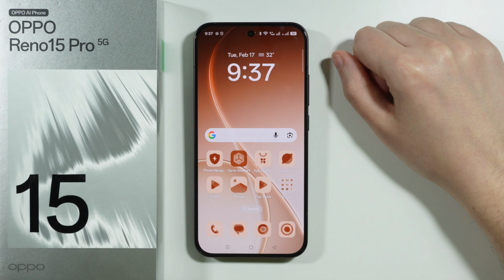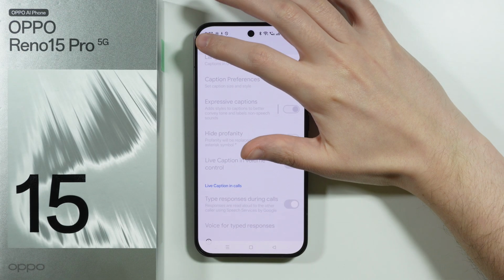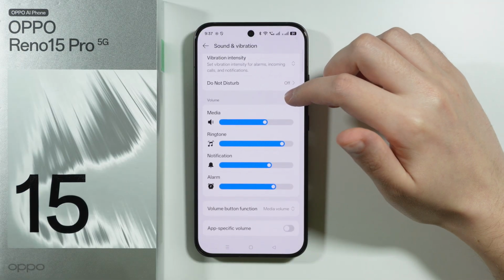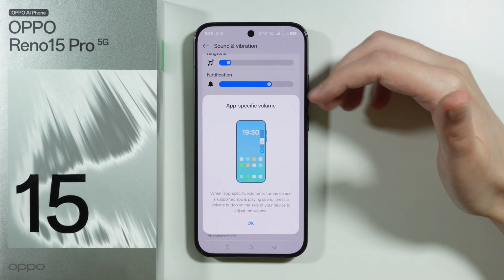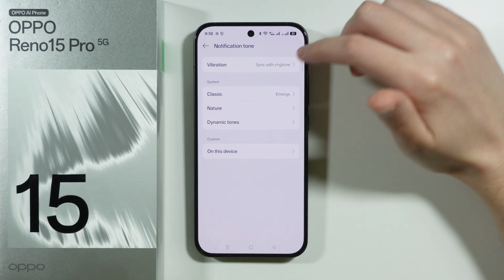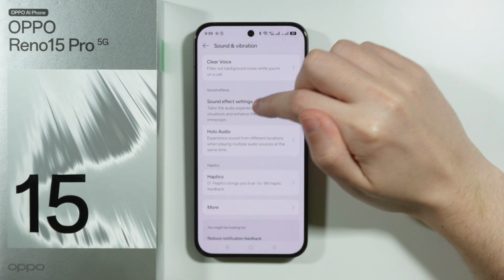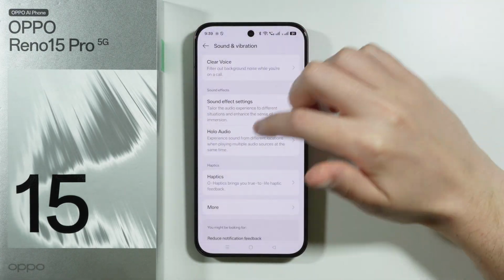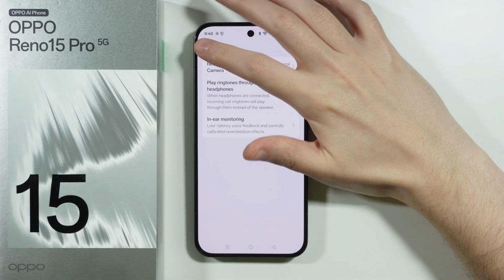OPPO Reno 15 Pro: How to Find & Manage Sound Settings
In this video, I'll guide you on how to find and manage sound settings on the OPPO Reno 15 Pro. You'll learn how to adjust volume levels, customize ringtones, and optimize audio settings to enhance your listening experience. Follow along as I walk you through these easy steps to get the most out of your device's sound features.